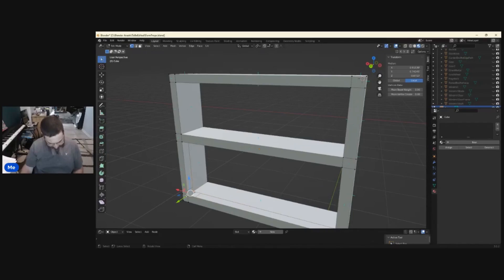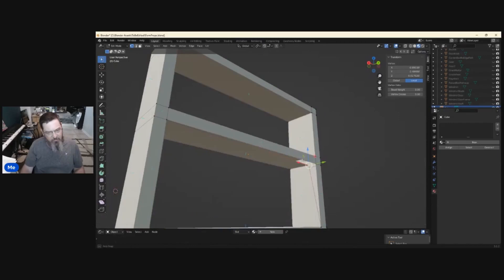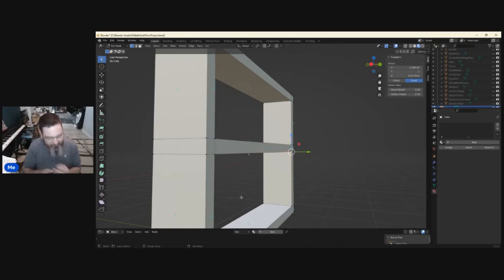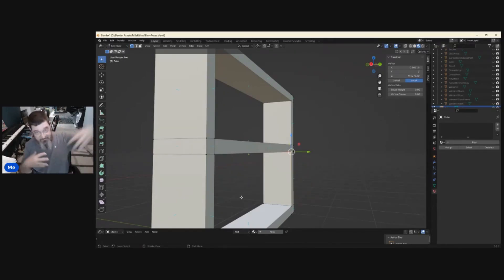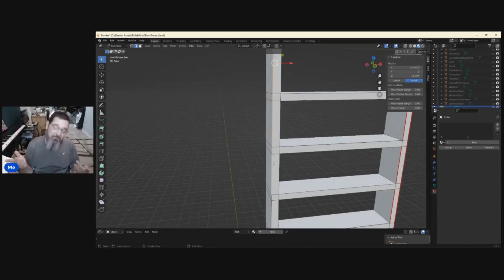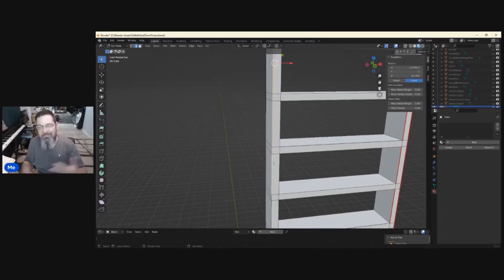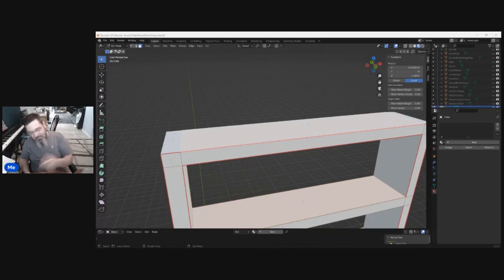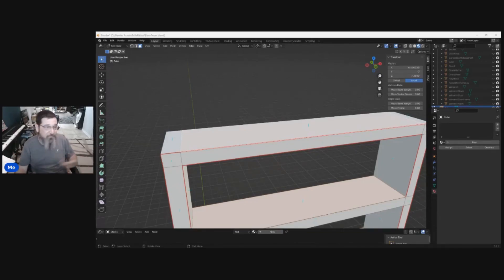Talking about the Annunaki while building game assets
Direct Consultations available on Minnect Hey Crew, Clips from the livestream